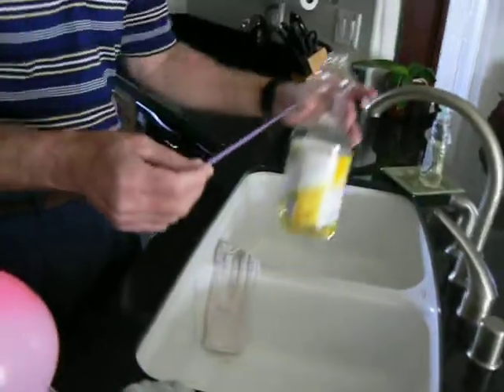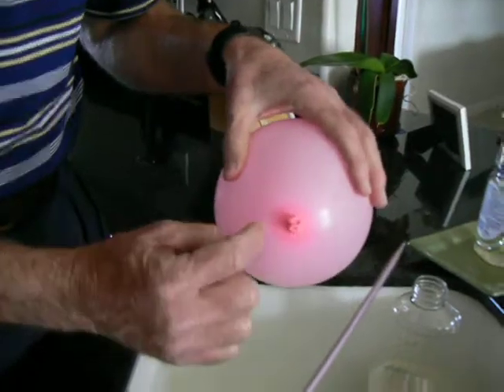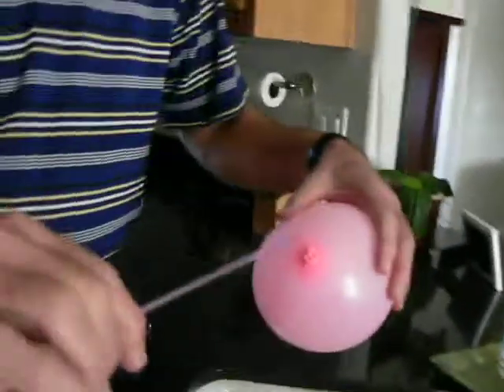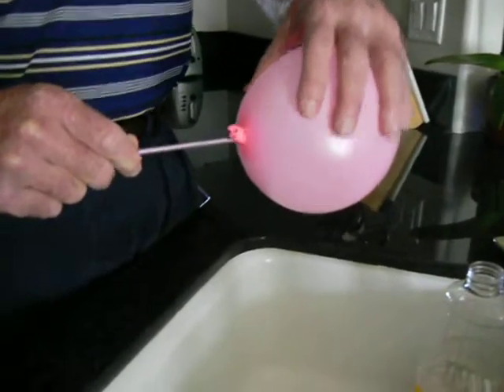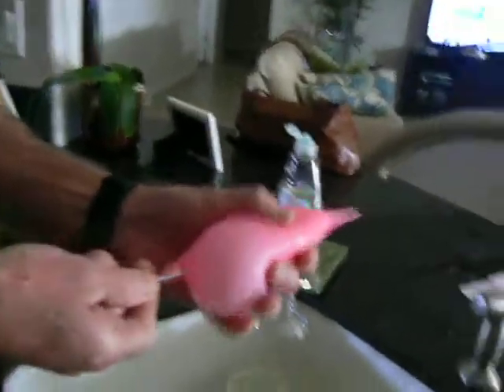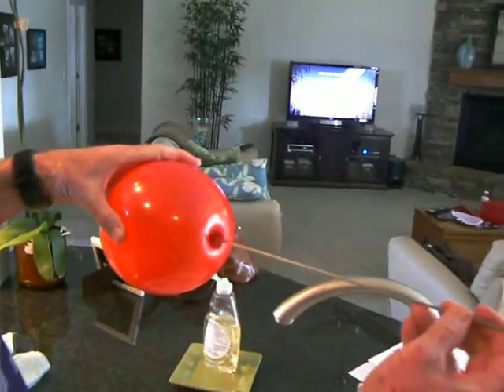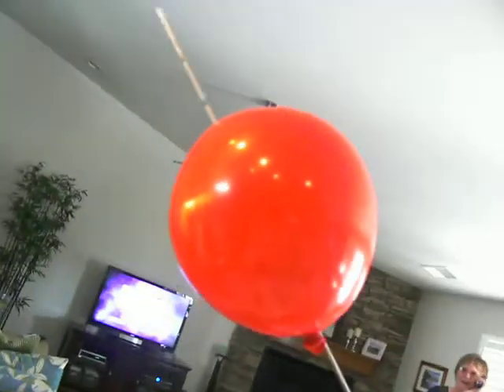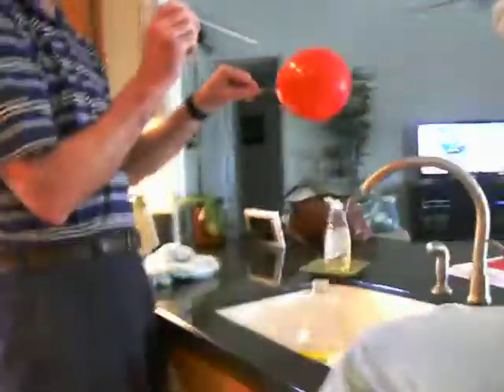Unpoppable Balloon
This is a science experiment called the Unpopable Balloon. It's really cool!!!